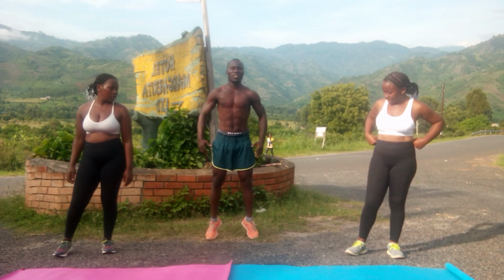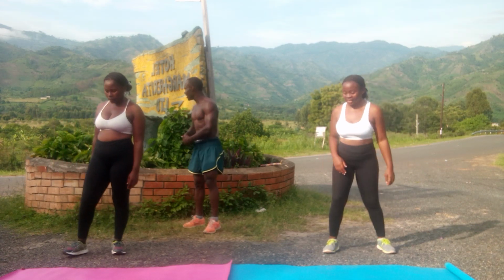cardio workout intermediate